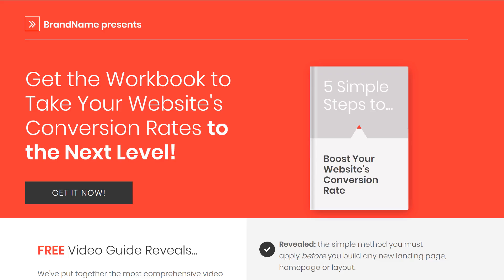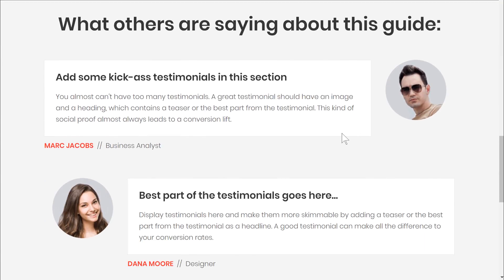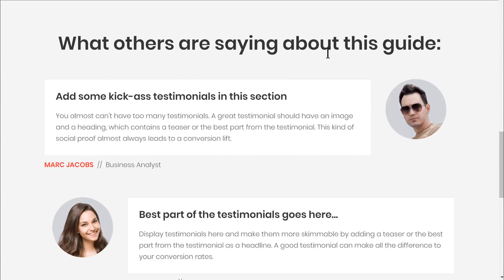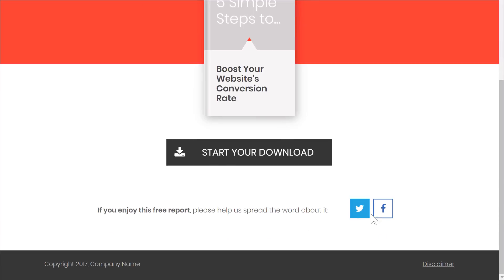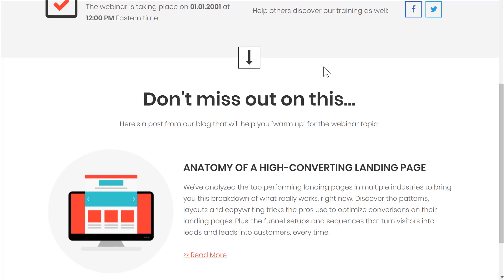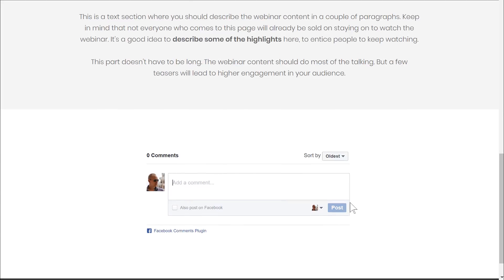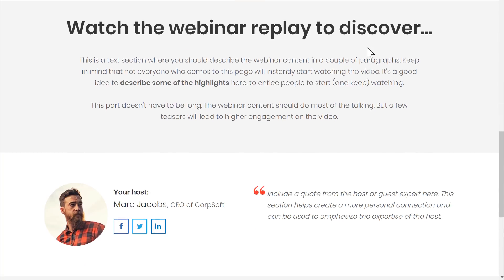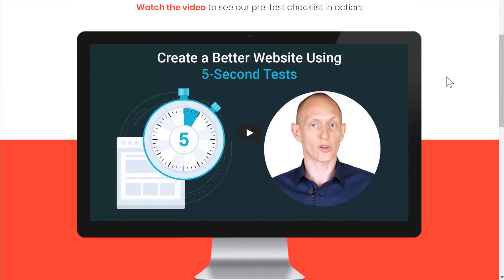Tour of all the Pages in the "Bright" Landing Page Set for WordPress